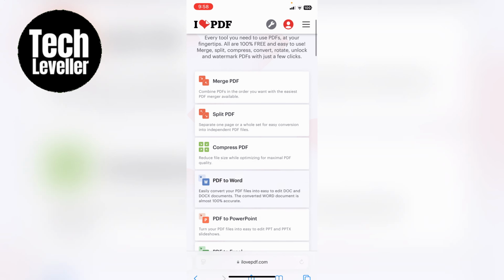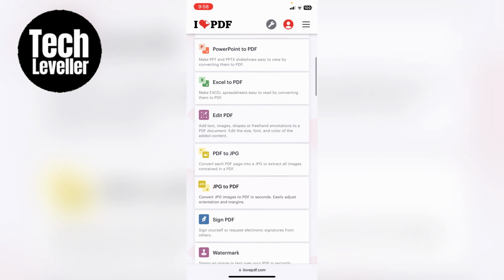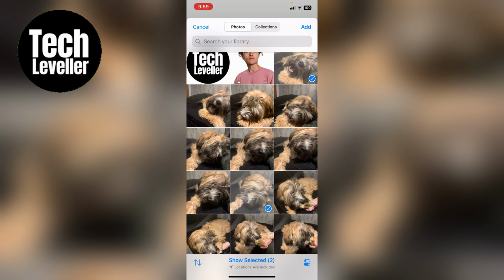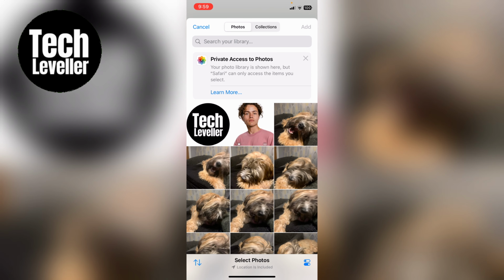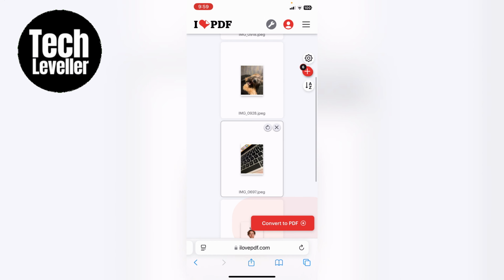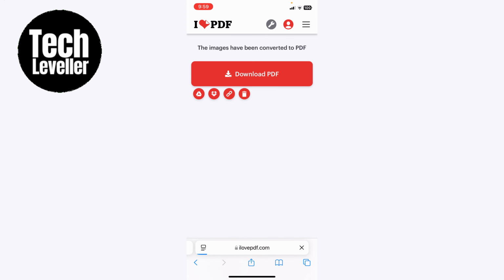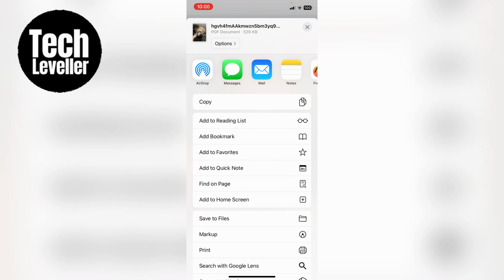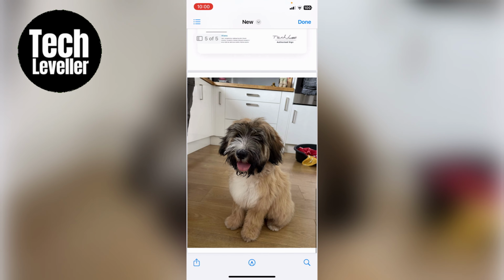How to Make PDF File in Mobile | Android & iPhone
In today's quick PDF guide video I'm going to show you How to Make PDF File in Mobile.